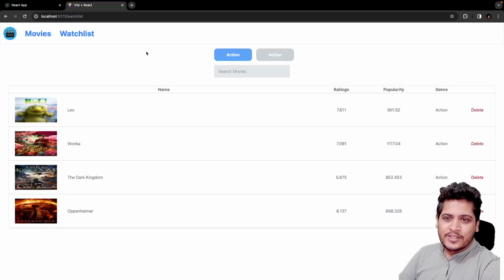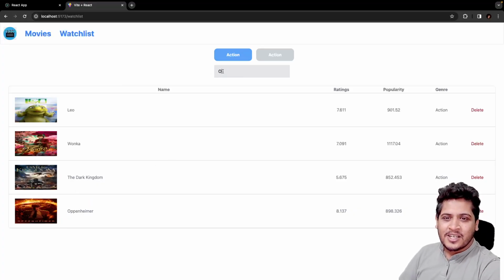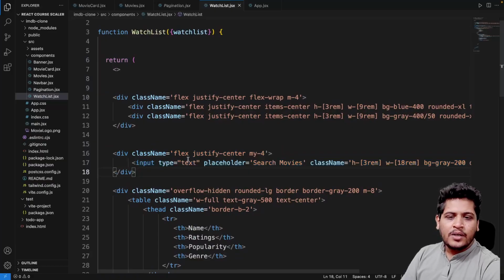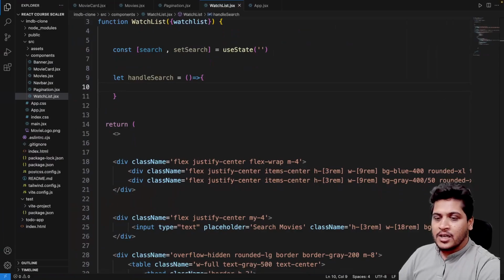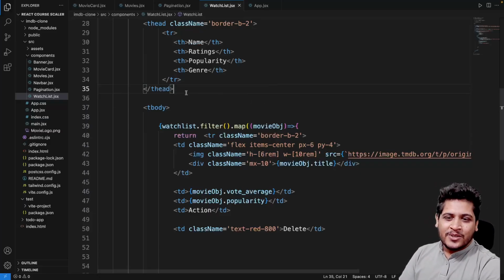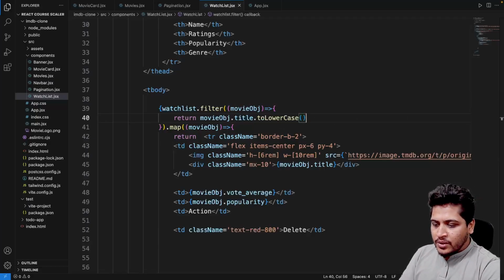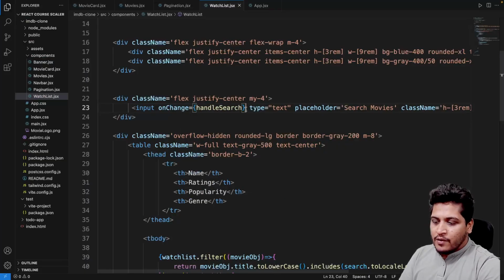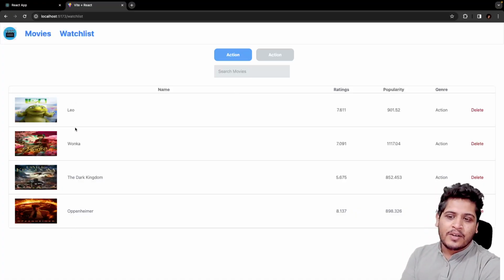39. Search for Movies